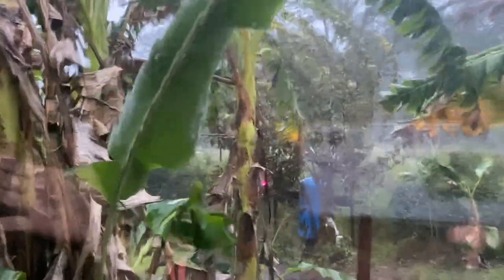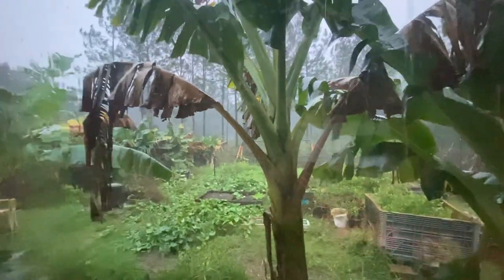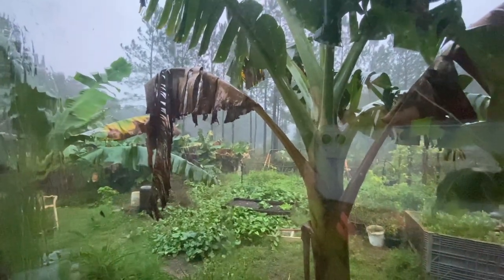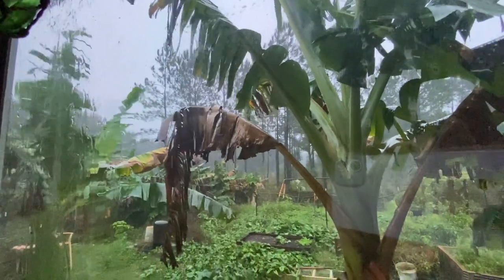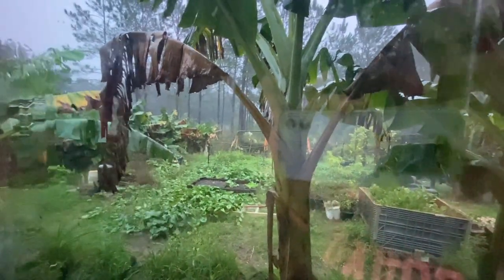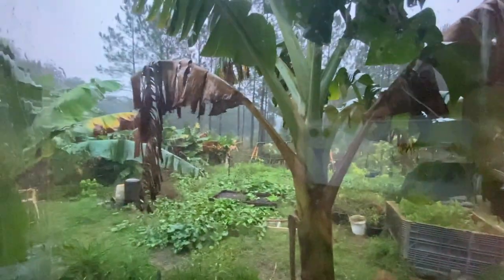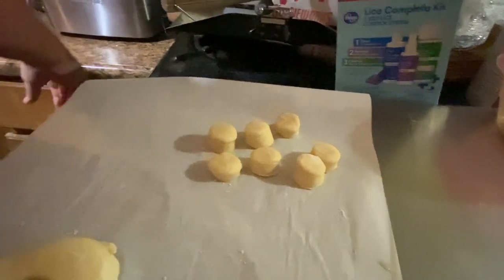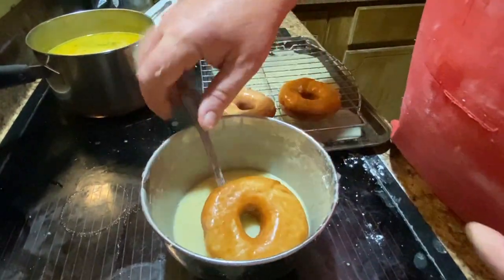Hurricane Nicole | Here we go again!!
Hurricane Nicole came right through our area just about a month after Hurricane Ian.  Lots of wind and rain, which our water birds love because it flooded our property again.  Plus a surprise the morning before, our one female rabbit gave birth to 10 babies!!  So we scrambled again to get things tied done, harvest what we can and hunker down for another storm.

Animal Stuff:
Chicken Plucker

Plucker Kit:
Drill Plucker
Turkey Shrink Bags

Garden Tools:
Knife Set
Skinning Knife
Propane Torch Weed Burner

Kombucha Supplies:
Brewing Kit